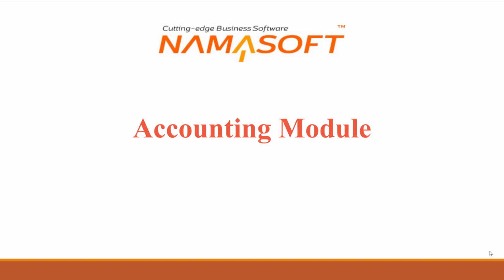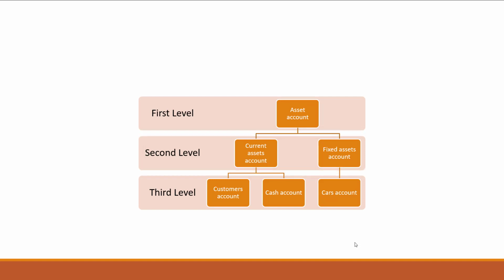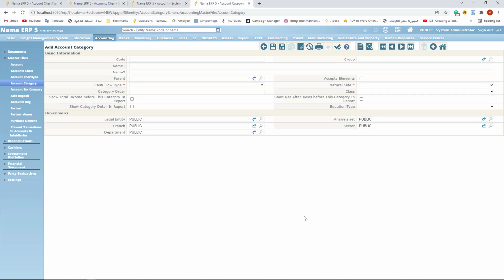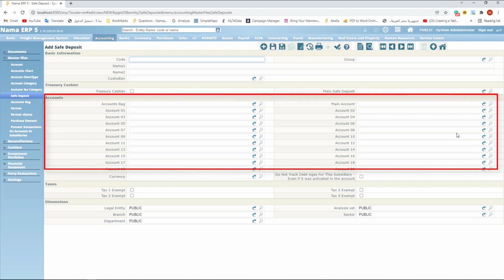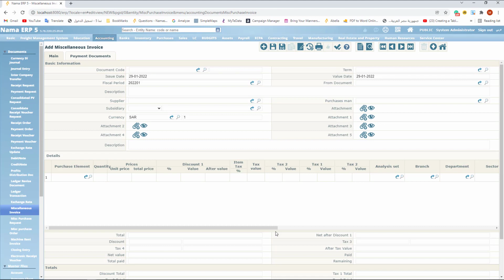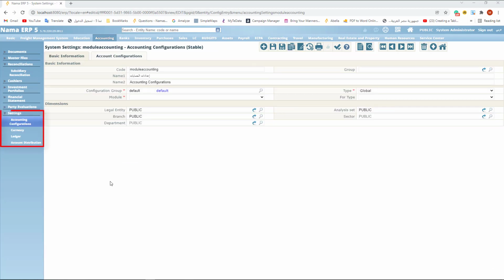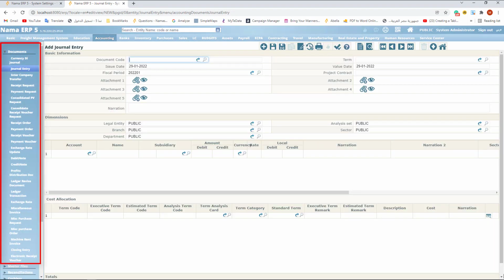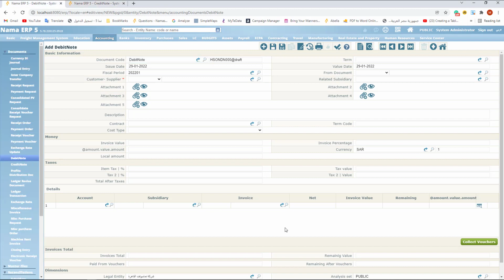Namasoft Nama ERP – English-Accounting Module by Namasoft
English-Accounting Module by Namasoft